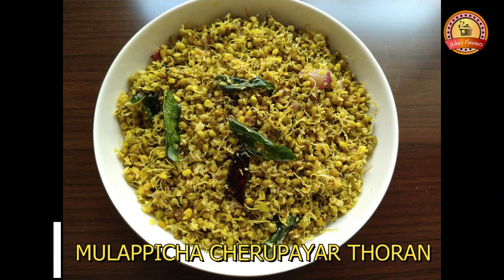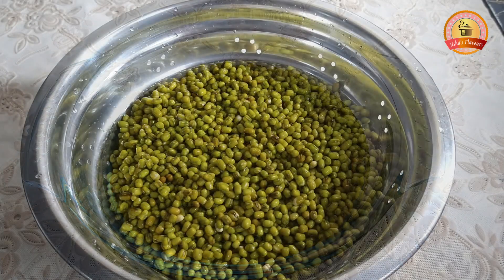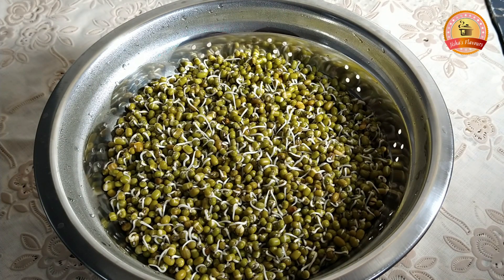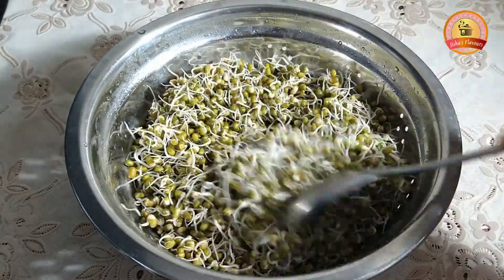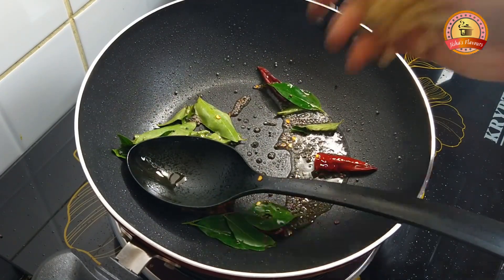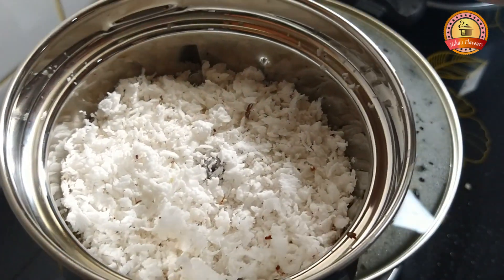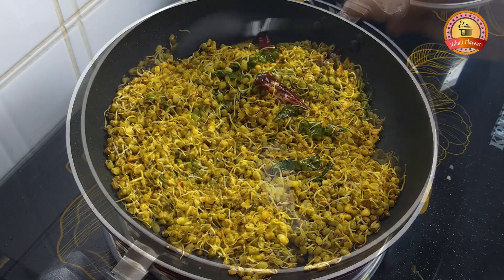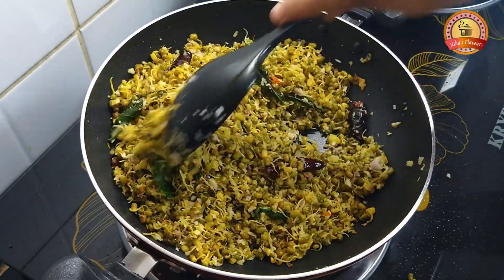Sprouted GreenGram Stir Fry/ചെറുപയർ മുളപ്പിക്കുന്ന വിധവും മുളപ്പിച്ച ചെറുപയർ തോരനും/Jisha's Flavours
Recipe 300

Mulappicha Cherupayar Thoran
Ingredients
Cerupayar 1 cup
Dry chilli
Curry leaves
Garlic
Fresh coconut 1/2 cup
Shallots
Green chilli